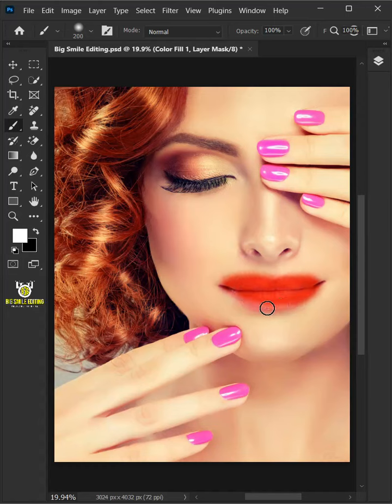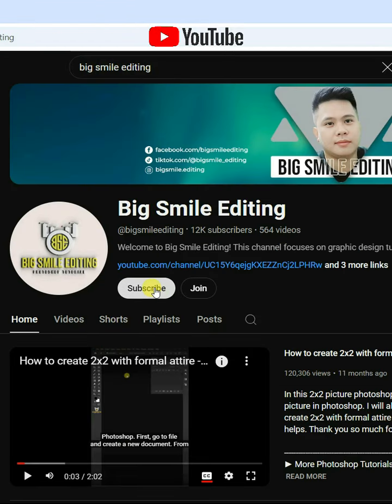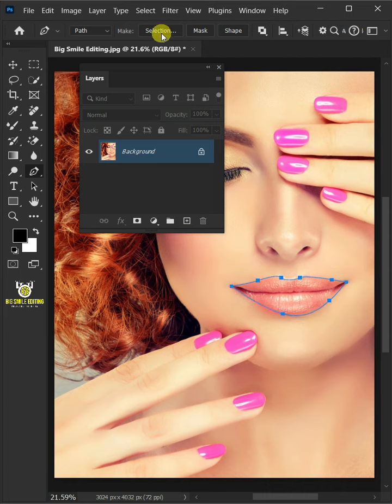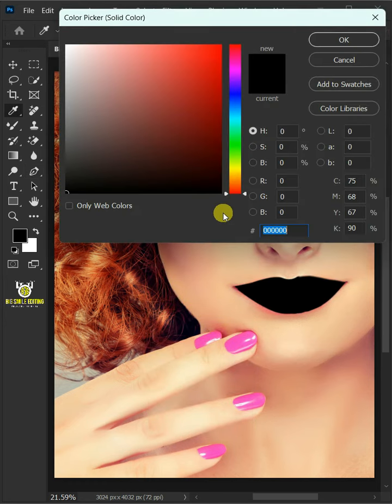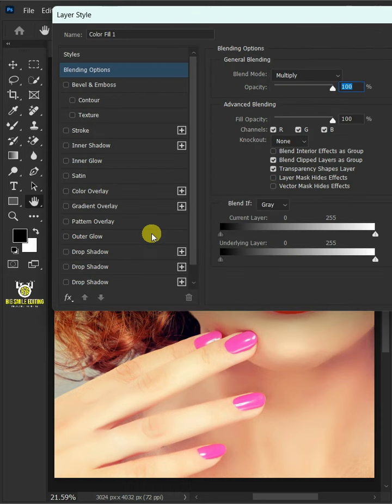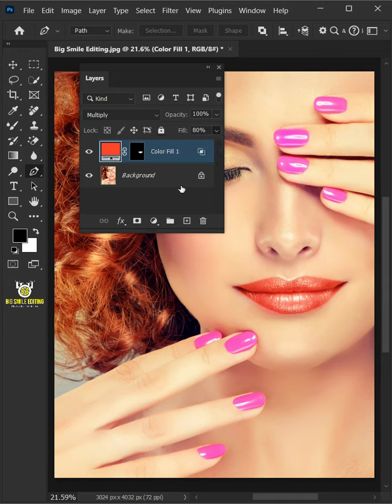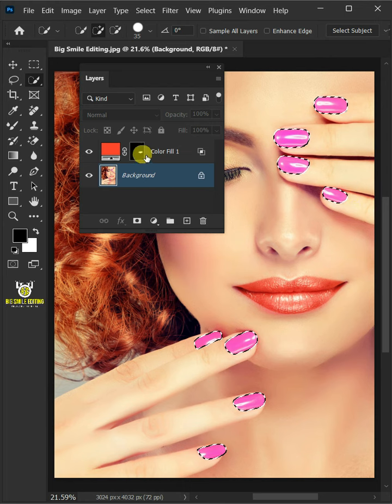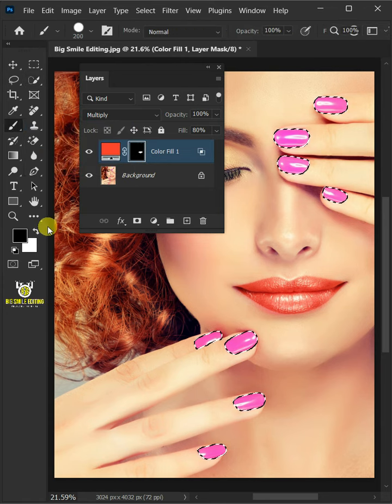The Right Way To Change Nails and Lips Color - Photoshop Tutorial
In this step-by-step Photoshop tutorial, you'll learn to change nails and lips color using solid color adjustment in photoshop. I hope this lesson helps.🙏🤗